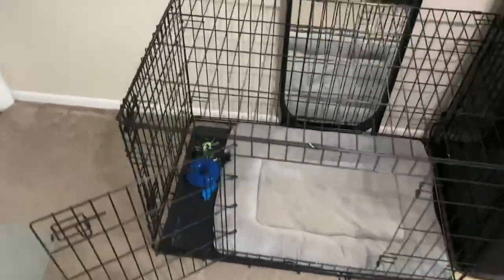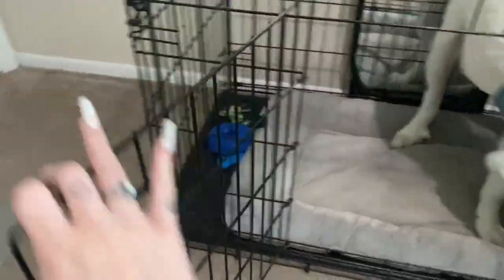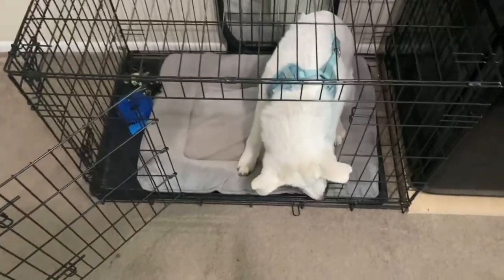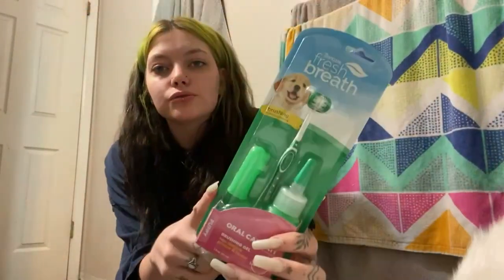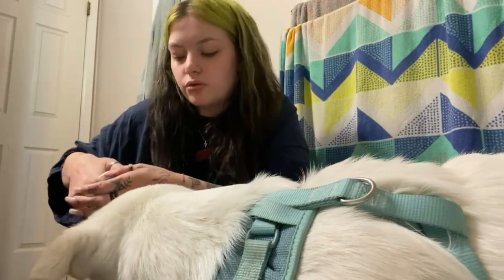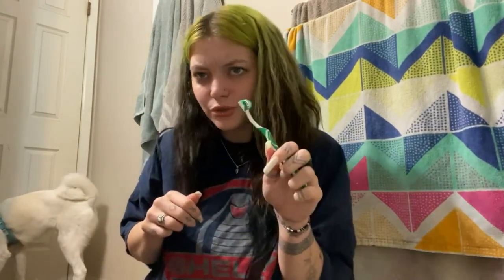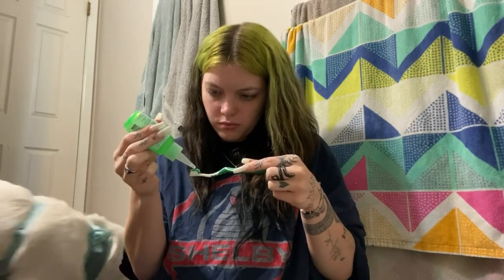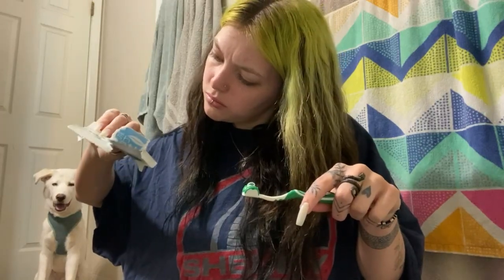BRUSHING HIS TEETH FOR THE FIRST TIME!!/5 month upgrade for a husky S:2 E:23